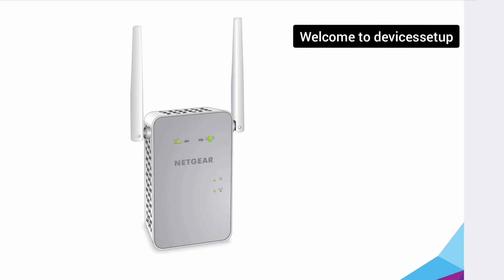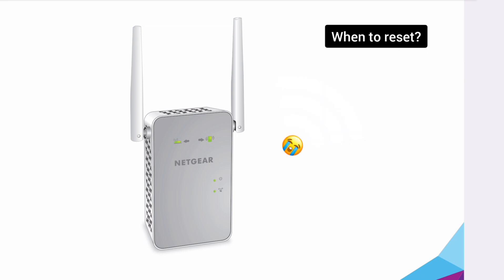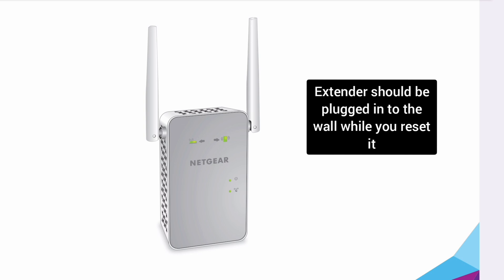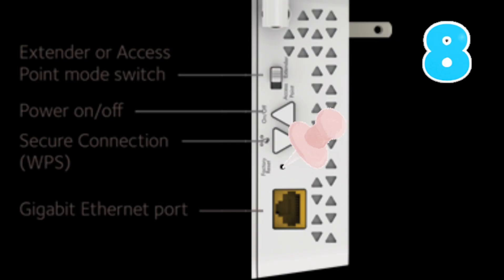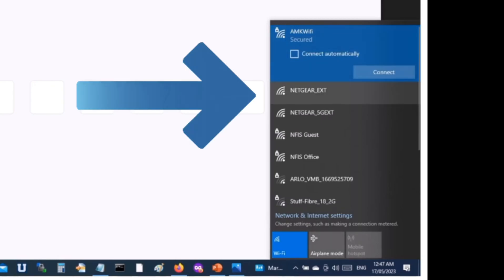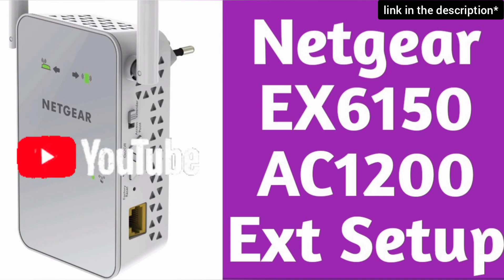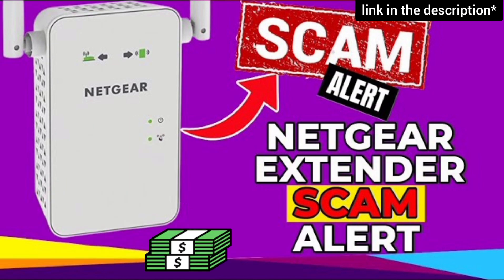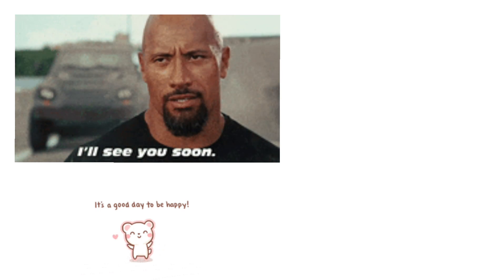Netgear ex6150 mesh extender Reset | Reset Any Netgear Extender in 10 Seconds | Devicessetup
In order to reset netgear ex6150 mesh extender you need to put a paperclip or anything pointed into the reset hole of the extender for around 10 secs while the extender is still plugged in to the wall.

netgearex6150setup